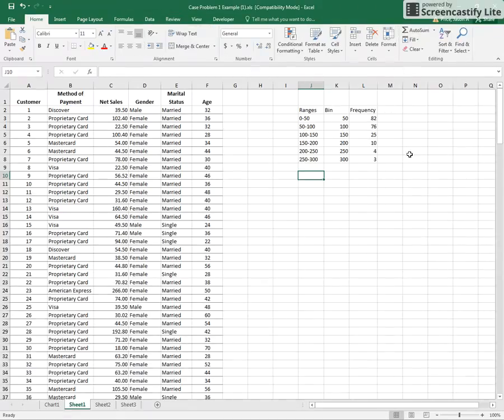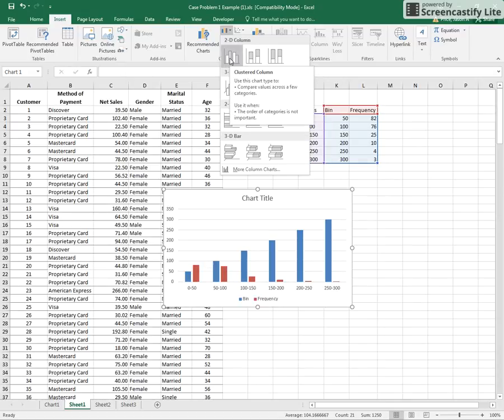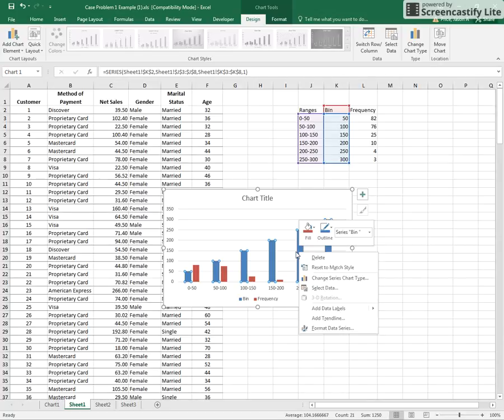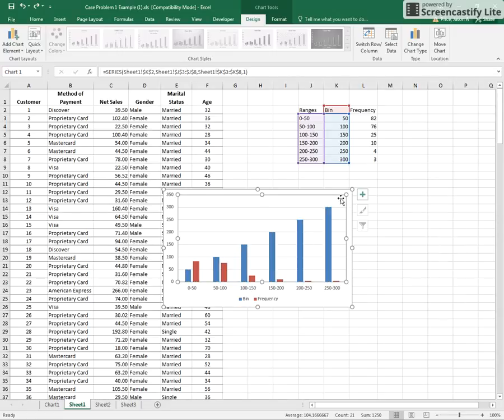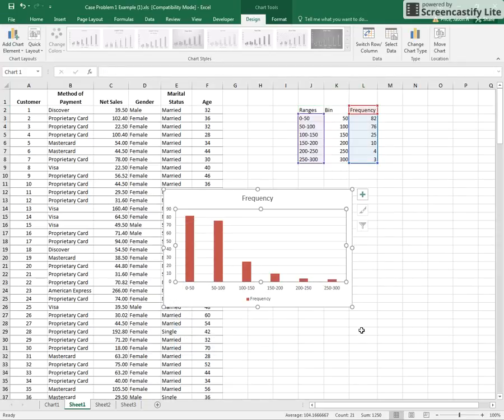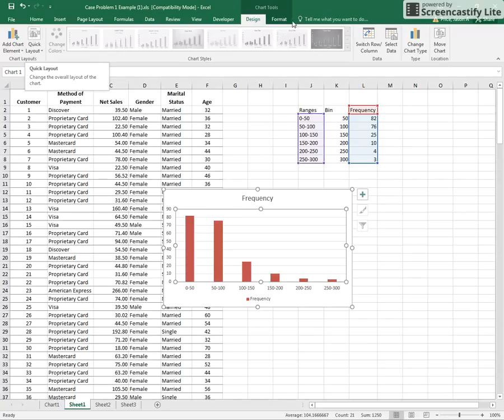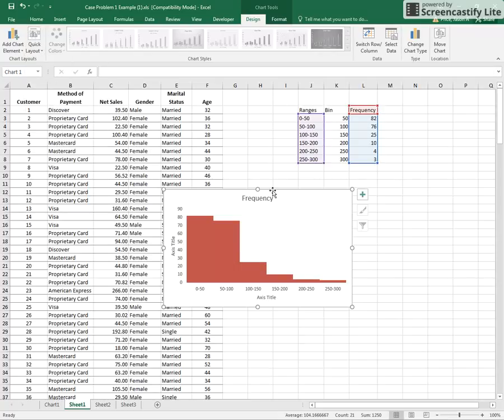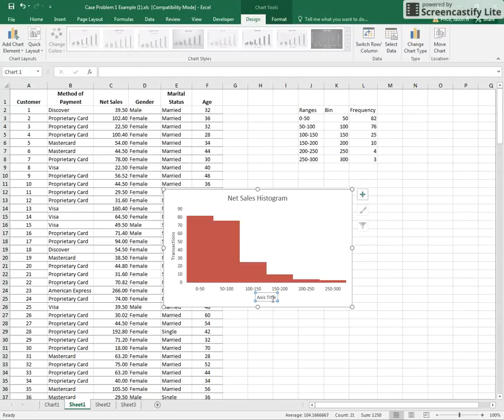Feb 8, 2017 1:07 PM